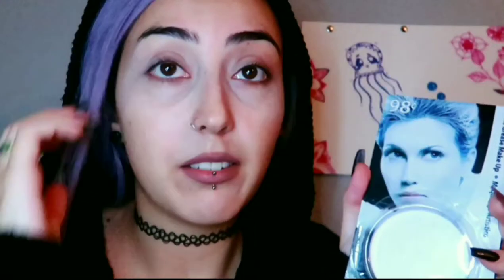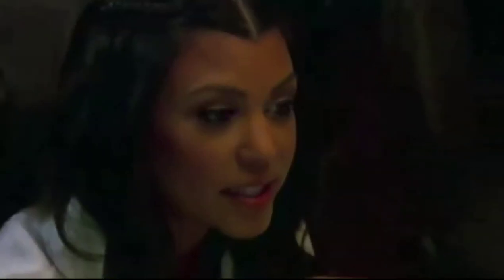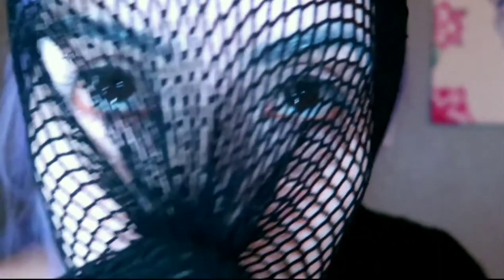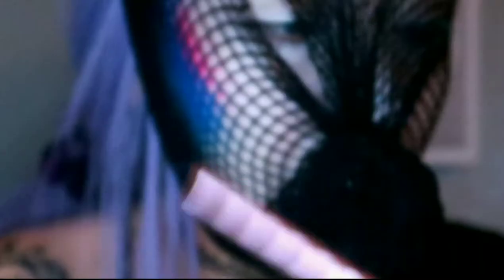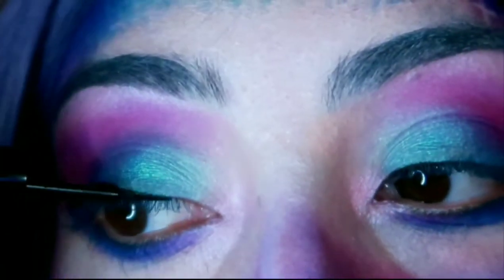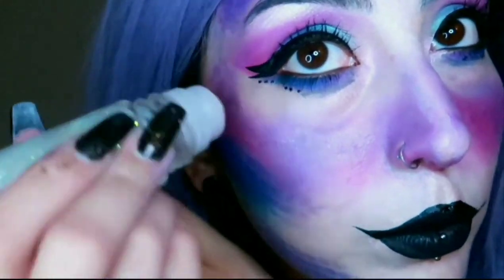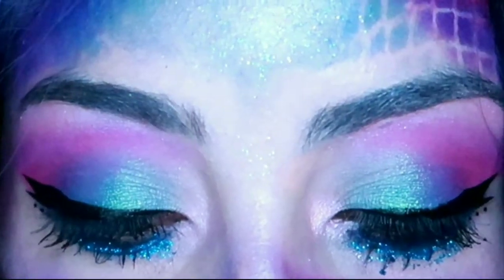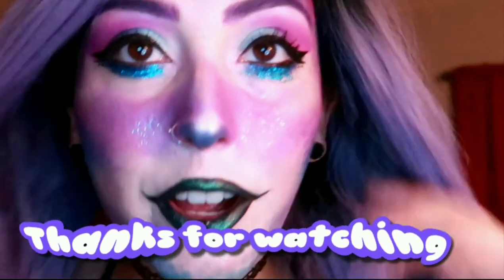～Ghostly Mermaid Makeup～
I'm really excited to share this with you!! I appreciate you guys Liking and Subscribing, like I reeeeallyyy am grateful for you taking the time to watch ☺️ This was a lot of fun to create, I did fishtail style eyeliner 🐟 and scale affect contour/blush and used colorful shadows from the Beauty Glazed Color Board palette to make this very sea creature-like 🧜🏻‍♀️🌊🐟 This is my first time speaking in a makeup video and it was actually enjoyable for me I think I'll be doing this style of makeup tutorials from now on and I would love for you to stay with me on this creative journey ♡

Thanks for your support ♡ (ӦｖӦ｡)